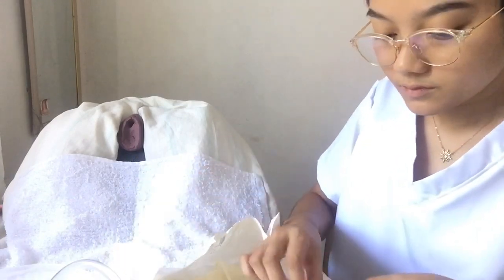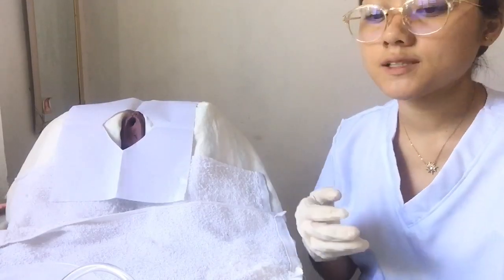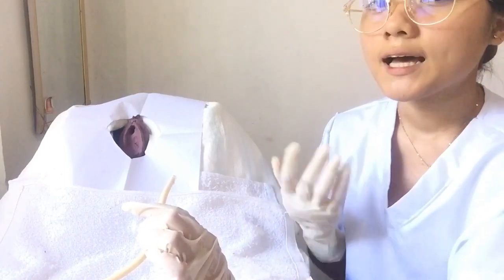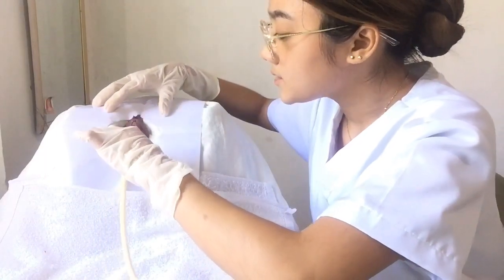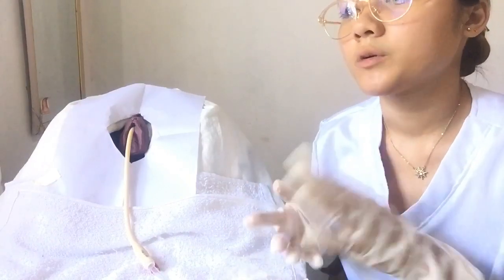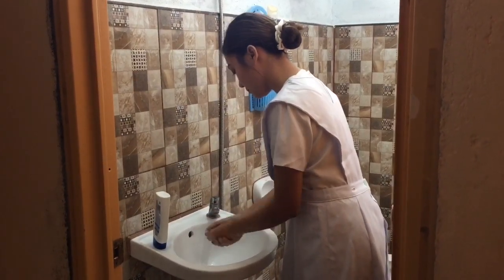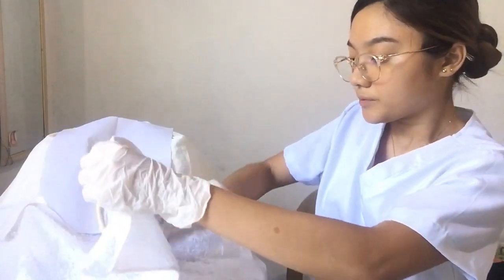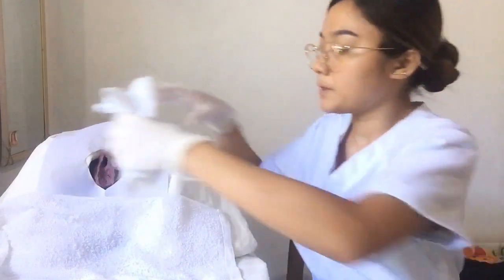URINARY CATHETERIZATION- Female (retdem)